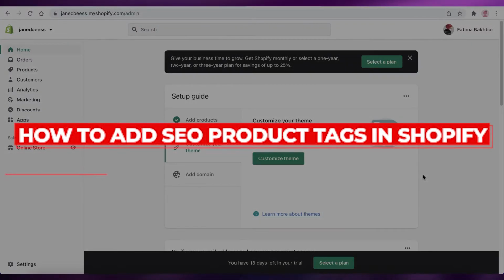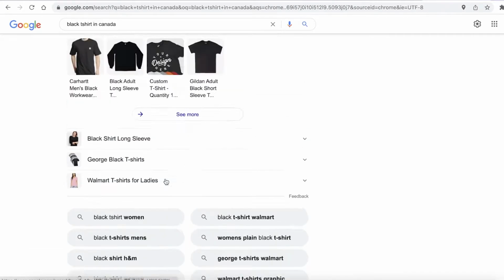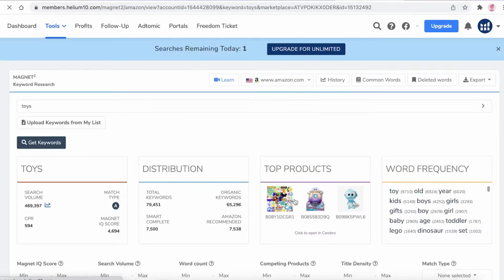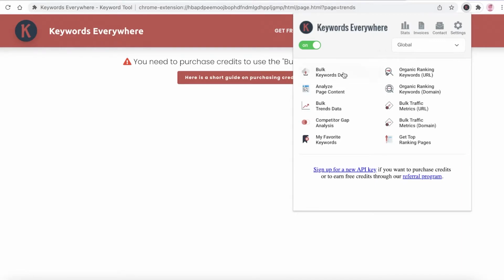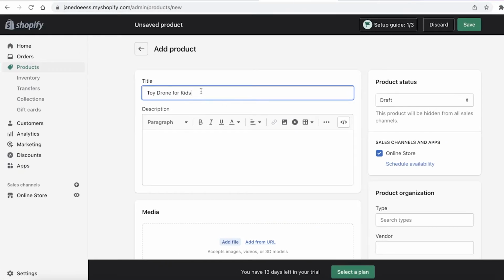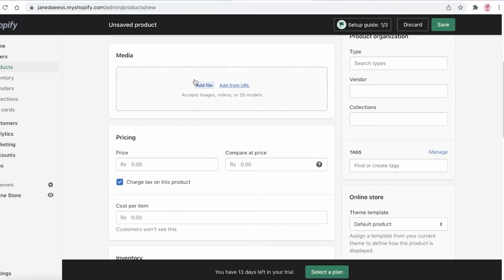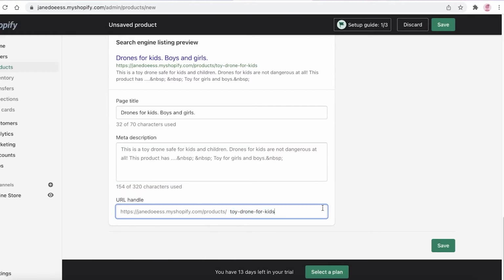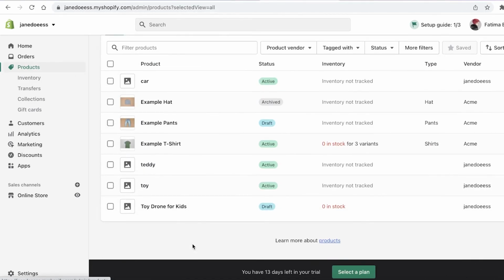How To Add SEO Product Tags In Shopify | Easy In (2024)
In this video I show you How you can Add SEO Product Tags In Shopify to Customize and Label your Products to help with SEO of product to SELL and meet your ultimate business needs.